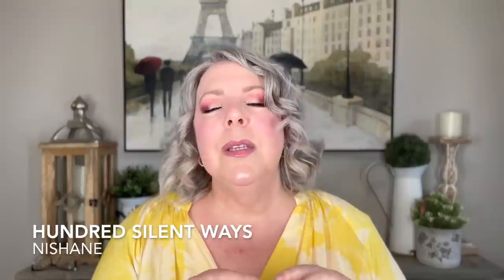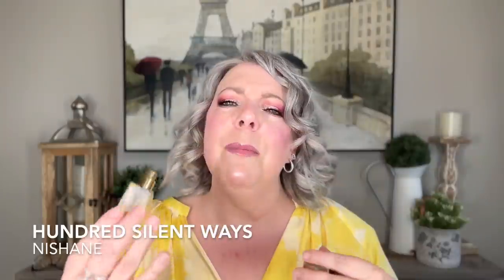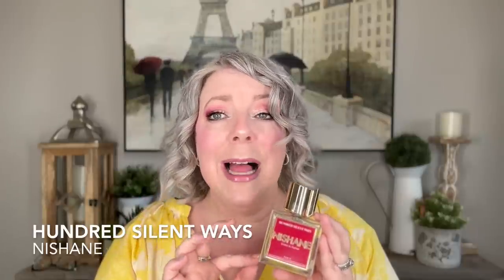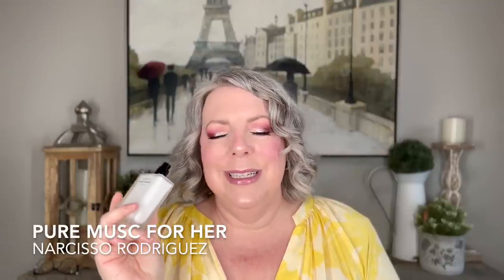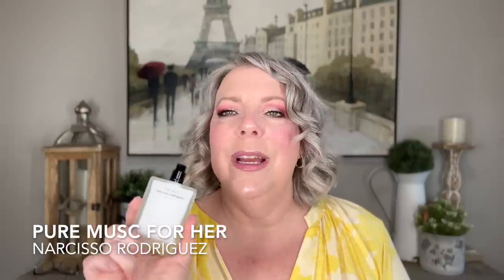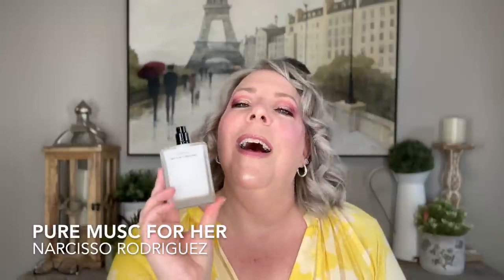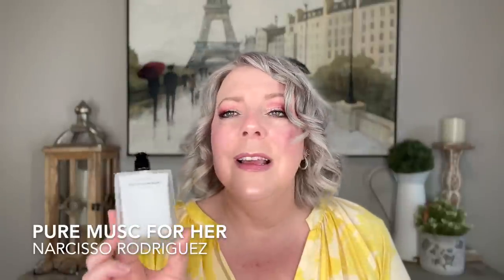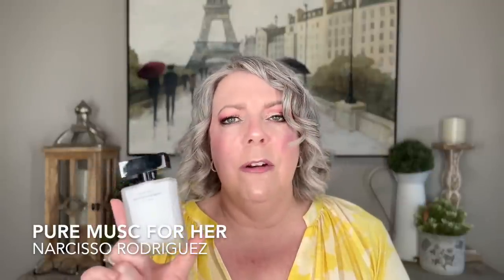23 BEST YEAR ROUND FRAGRANCES FOR WOMEN | SIGNATURE PERFUMES THAT WORK IN ALL SEASONS! 2023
I have a whopping 23 PHENOMENAL Fragrances that work in all seasons.  These are perfect for signature fragrances and there is something for everyone and at every price point!!

Jasmine Wisp

GON Shine

Hundred Silent Ways

Rare Tiffany

Siberian Rose

Pure Musc for Her

The Only One Intense

Elie Saab Le Parfume

Mon Guerlain

La Vie Est Belle L'Eclat

Idole Nectar

fragrancebuy.ca
perfumeonline.ca